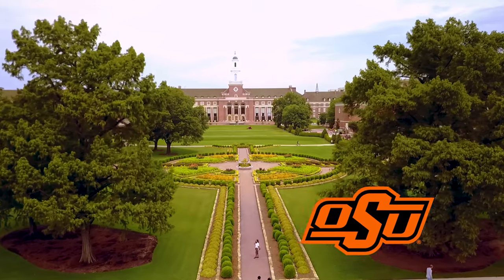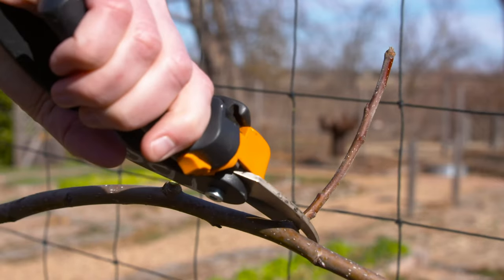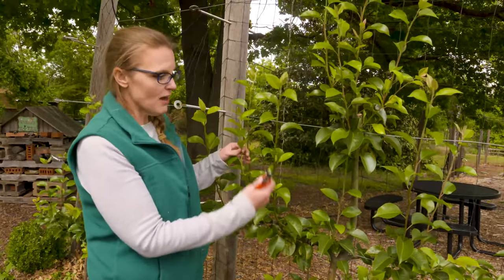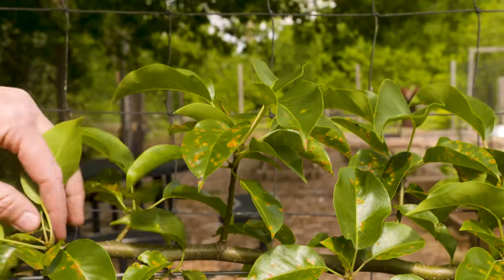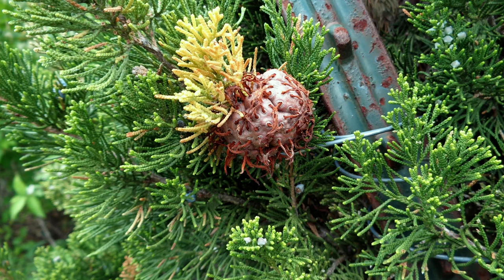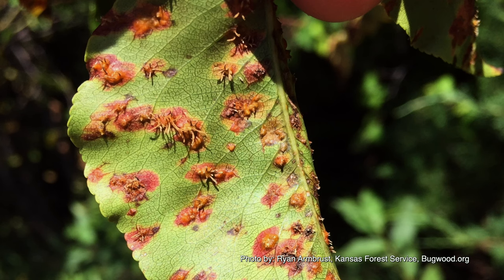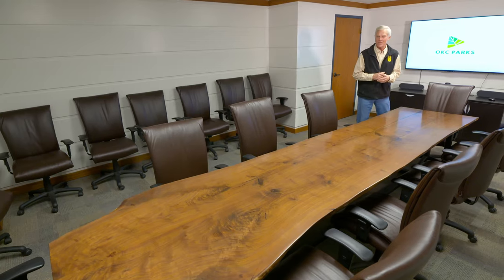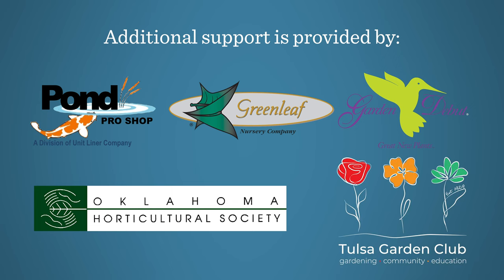Trees on the Best of Oklahoma Gardening #4827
0:00 It is a treetacular 🌲 new year on the Best of Oklahoma Gardening #4827!

1:14 Spring Pruning Espalier Trees
Host Casey Hentges takes another look at our espalier
trees to see what kind of pruning needs to take place
to ensure that design of horizontal cordons.

13:07 Looking for and Taking Care of Rust in Trees
Jennifer Olson, Assistant Extension Specialist and
Plant Disease Diagnostician, talks us through the
different types of Rust that can be found on your trees
and best ways to handle it.

20:32 From Lumber to a Completed Tree Table
Mark Bays, Urban and Community Forestry
Coordinator, and Doug Kupper, OKC's Director of
Parks and Rec, recaps the process of how the
Oklahoma City Park Department wanted to showcase
the value of trees in urban areas and how lumber can
be used for other purposes, like this beautiful tree
table.
Check out Oklahoma Forestry's webpage to find a
saw-mill in your area.

Questions?